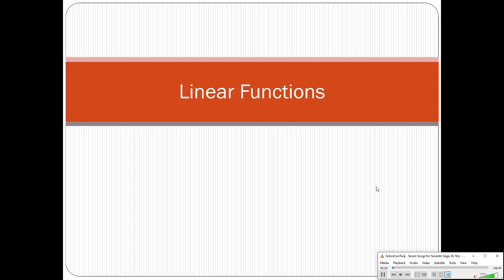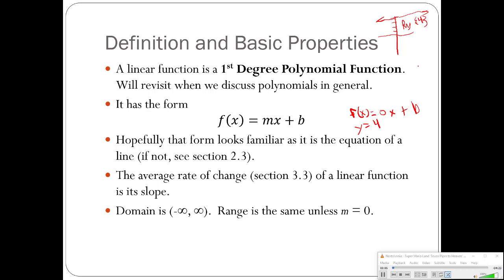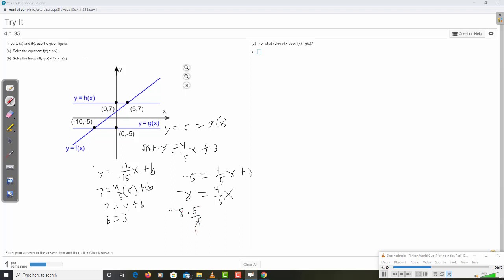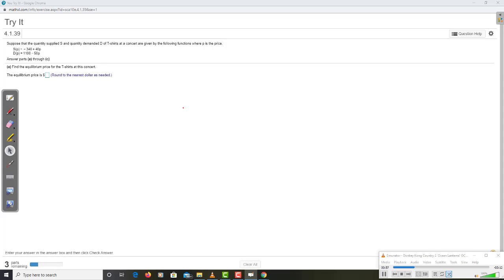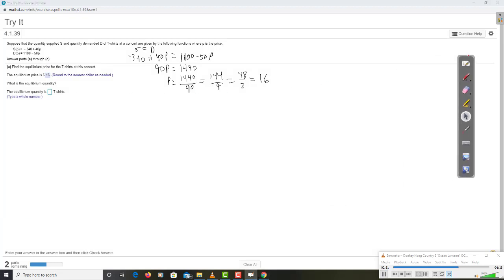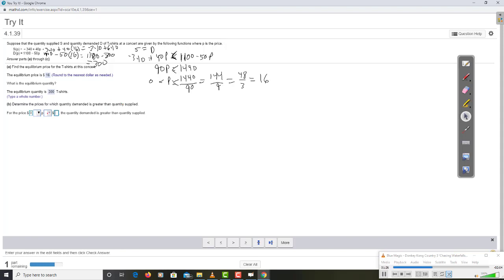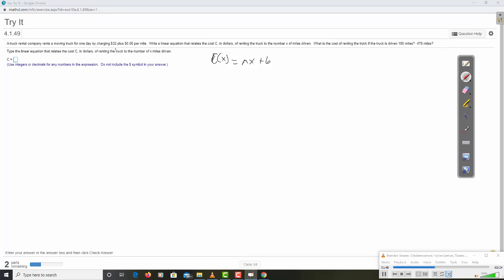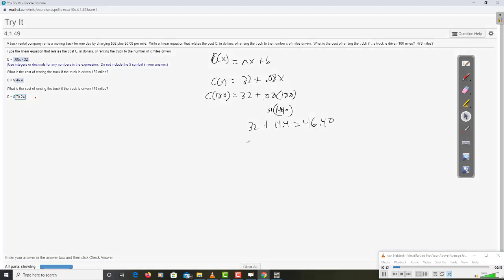College Algebra 08 4 1 Linear Functions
Linear functions and their applications